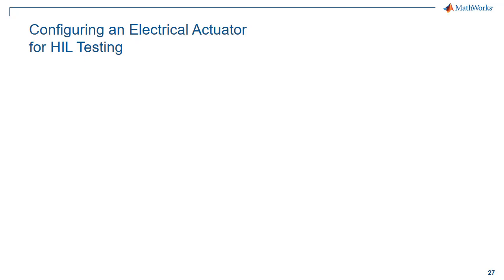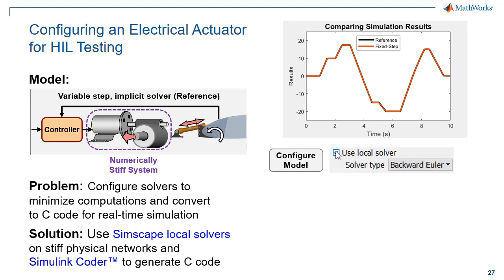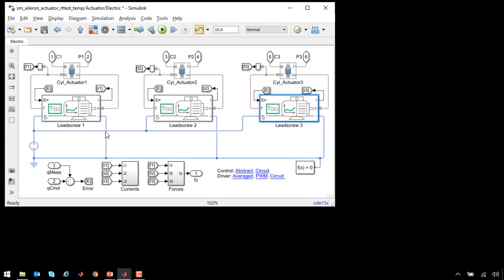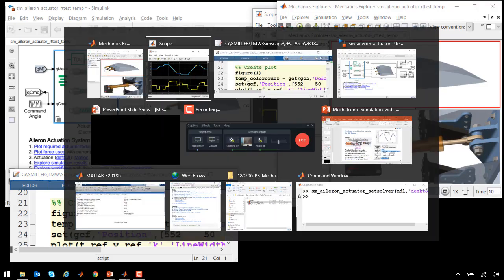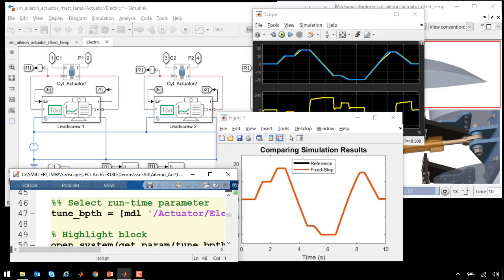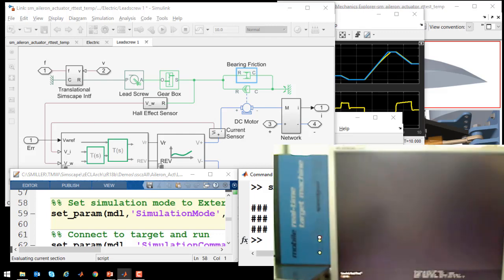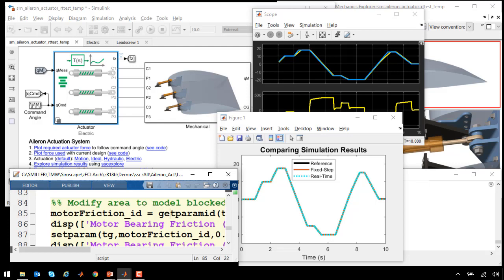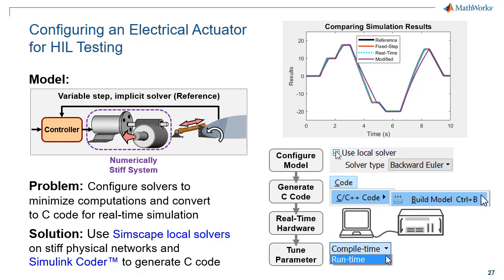Simulating in Real Time: Electrical Actuator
A Simscape™ model of an aileron actuation system that performs well in desktop simulation is reused for HIL testing.

The model includes a motor, motor driver, analog circuitry for the speed and current controller, and a three-dimensional mechanical model of the aileron, all within the Simulink® environment. The configuration steps include enabling the Simscape local solver, verifying speed and accuracy of the fixed-step simulation, and converting to C code. Simulink Coder™ is used to convert the model to C code, and Simulink Real-Time™ is used. When the model is running on the real-time target, values of Simscape run-time parameters are modified directly on the target without regenerating C code.